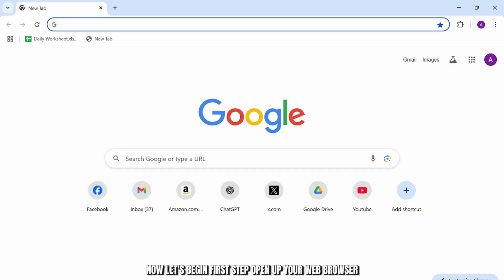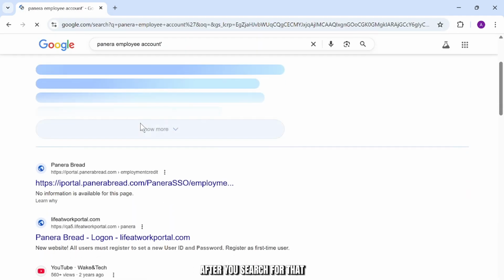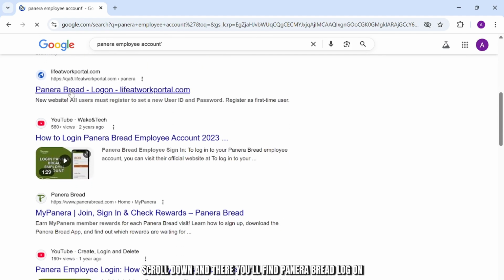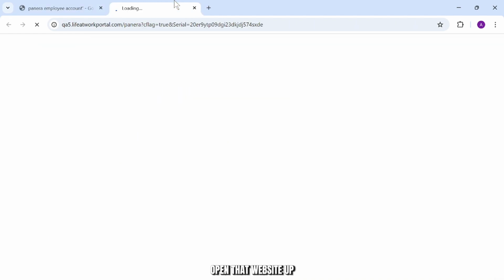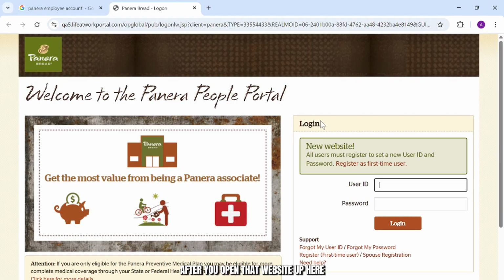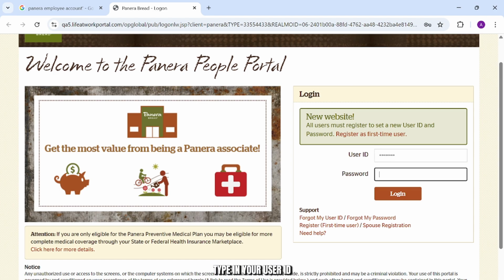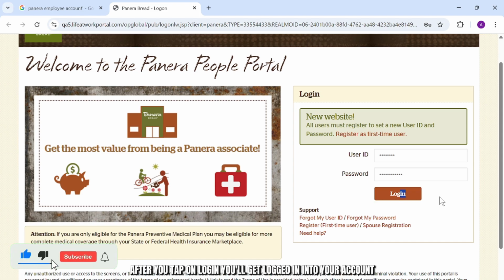Panera Bread Employee Login | How to Easily Access Your Panera Bread Employee Account 2025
Looking to log in to your Panera Bread employee account in 2025? 🍞💼 This step-by-step guide will show you exactly how to access the Panera Bread employee login portal quickly and securely — whether you're a new team member or just need a refresher!

What You’ll Learn in This Video:
✅ How to access the official Panera Bread employee login page
✅ Step-by-step instructions to log in successfully
✅ How to recover your username or reset your password
✅ Tips for accessing your schedule, pay stubs, benefits, and more

This tutorial is perfect for crew members, managers, and corporate employees looking to manage their Panera work account online with ease.

📌 Chapters:
⏱ 0:00 - Introduction
⏱ 0:10 - How to Easily Access Your Panera Bread Employee Account